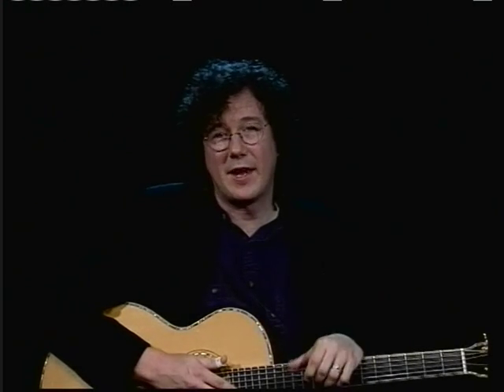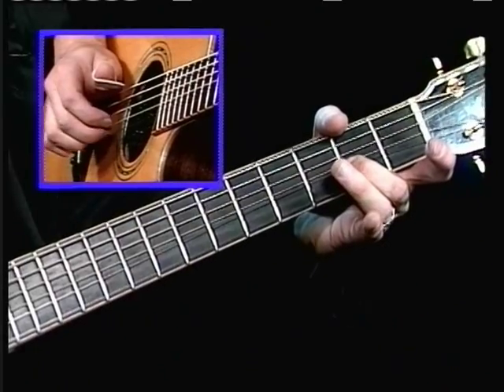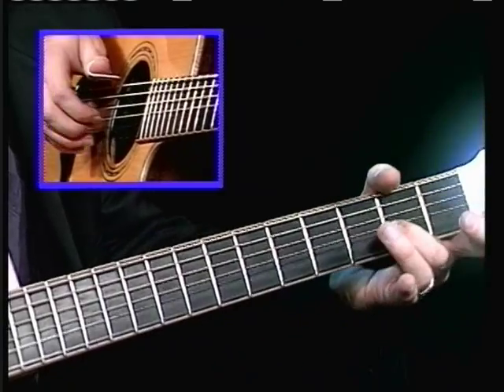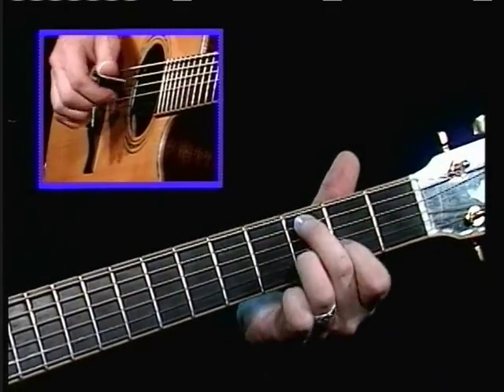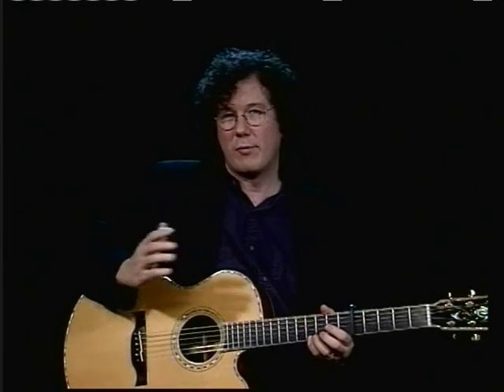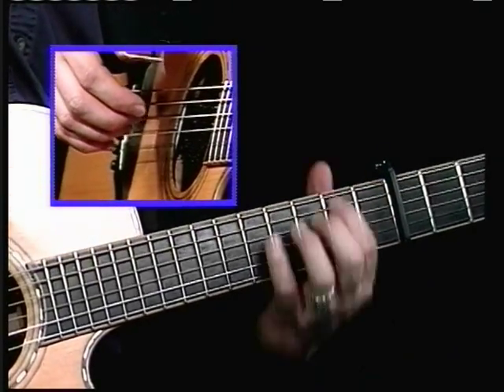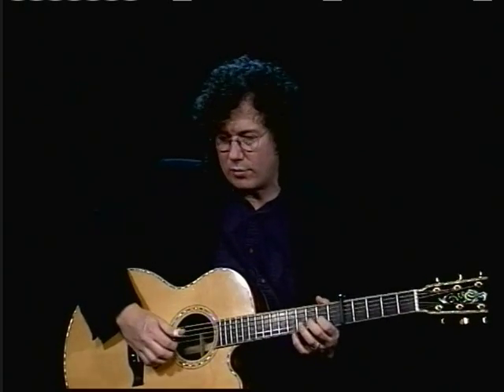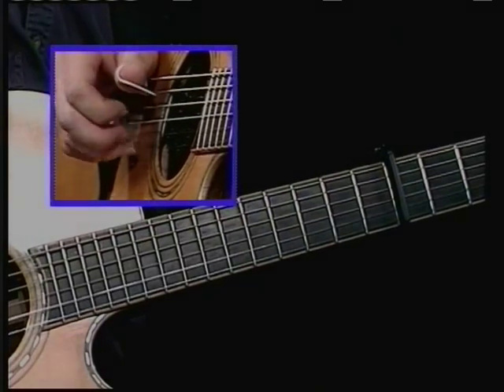Celtic Instrumentals for Fingerstyle Guitar Video 1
Learn to play in DADGAD, the popular guitar tuning that gives many Celtic and British Isles instrumentals their special beauty and power. Al Petteway shows you how to play exquisite arrangements using droning bass notes, slides, bends, trills and other guitar tricks to imitate the haunting sounds of harps and pipes.
Celtic Instrumentals for Fingerstyle Guitar, Video One: DADGAD Tuning," taught by Al Petteway.